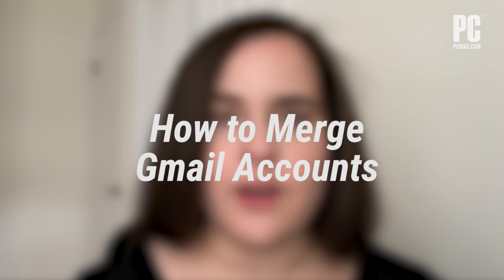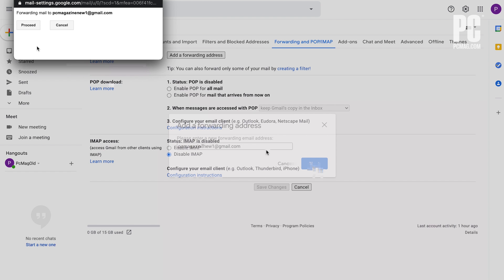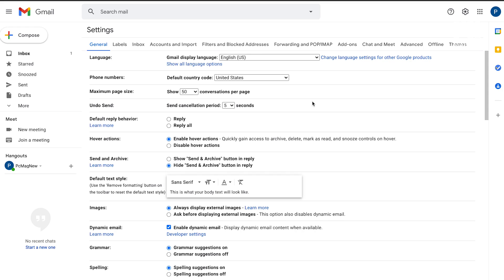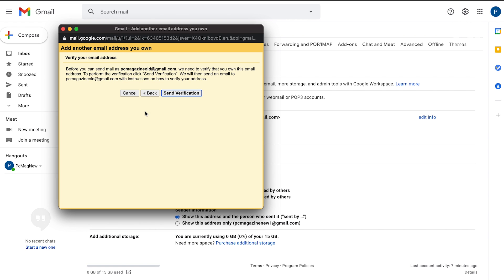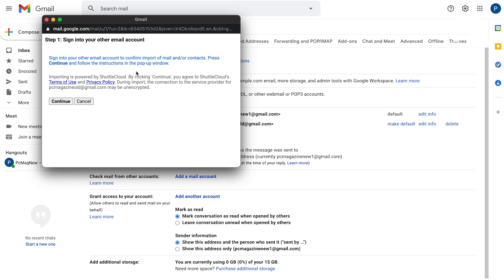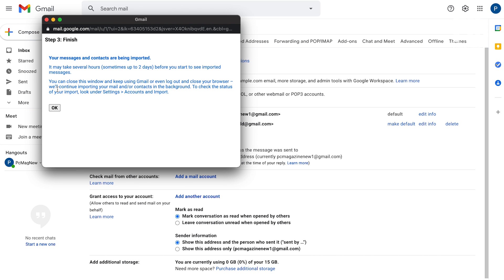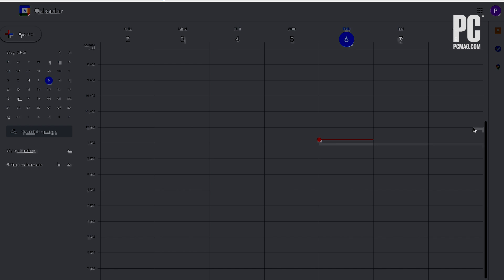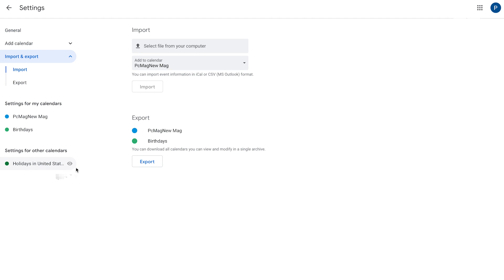How To Merge Gmail Accounts